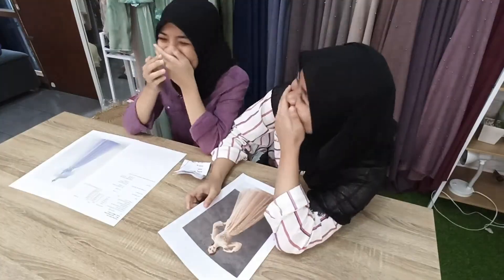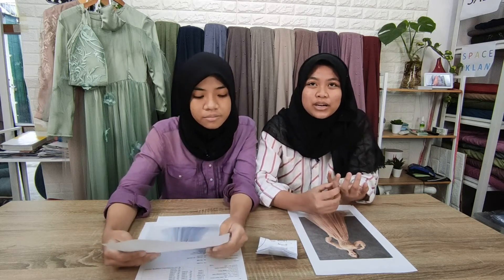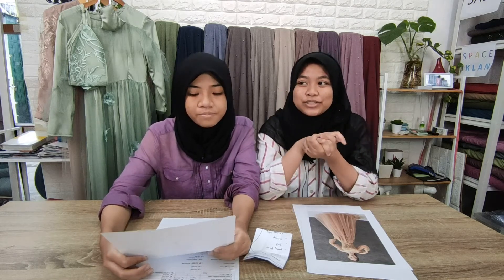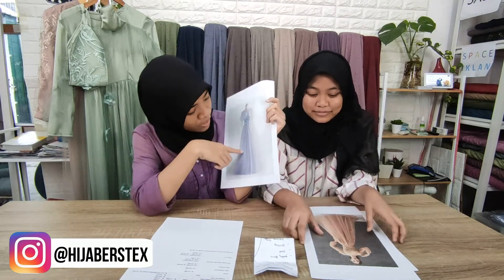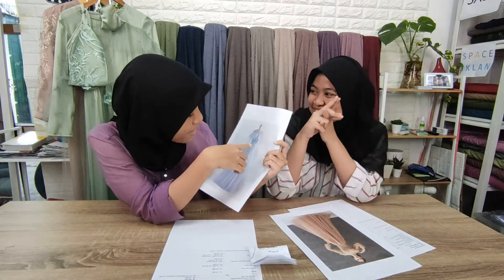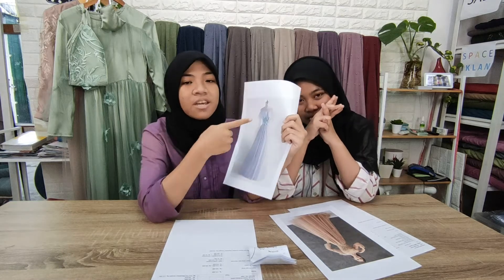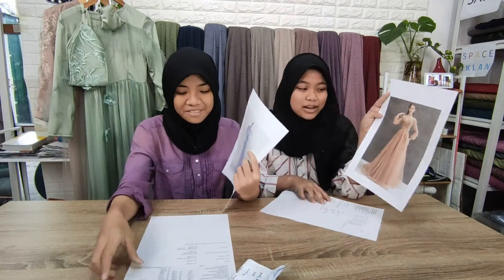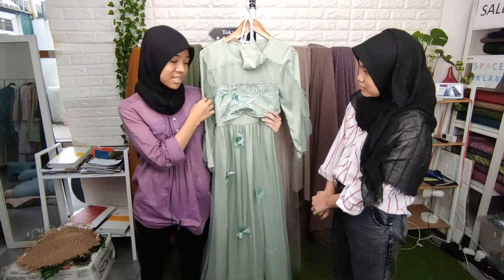Praktek Kerja Industri Siswi SMKN 70 @Butikakania - Merancang Gaun Pesta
Assalamualaikum Bunda...

Video kali ini mau sharing Praktek Kerja Industri / PRAKERIN (istilah angkatan jaman sekolah kita disebut PKL atau KKN 😄) Siswi SMK Negeri 70 Pondok Kelapa, Jurusan Tata Busana.

Tugasnya adalah MERANCANG GAUN PESTA.
Tahapan nya berdasarkan ilmu Tata Busana dari SMK adalah memilih model baju, penentuan bahan kain, buat pola, potong bahan kain, jahit dan finishing. Setelah itu baru masuk ke rancang harga untuk penentuan harga jual.

Mudah-mudahan bisa jadi inspirasi untuk siswa-siswi SMK jurusan TATA BUSANA untuk membuat tugas PRAKERIN nya yaa... dan bisa jadi bayangan juga bagi siswa-siswa kelas 9 dalam penentuan Jurusan SMK nya.

link pembelian bahan2 kain ada di toko online dibawah ini yaa..

untuk saran dan masukan bisa comment dibawah yaa.. atau mau request dibuatin video juga bisa dicomment aja yaa.. 😍